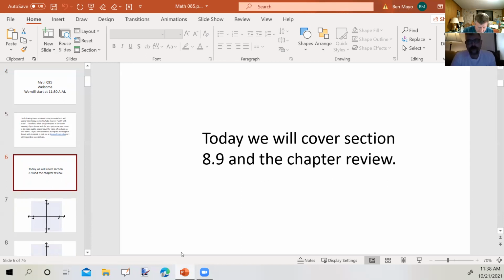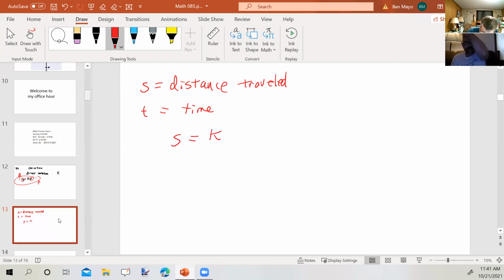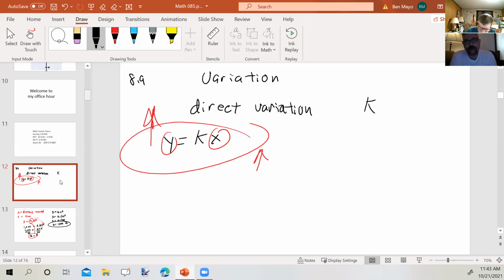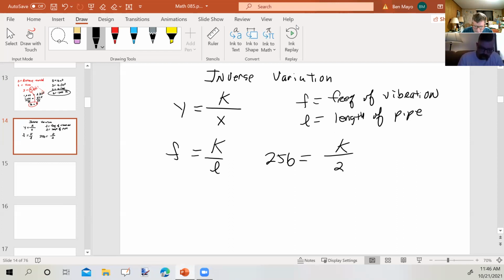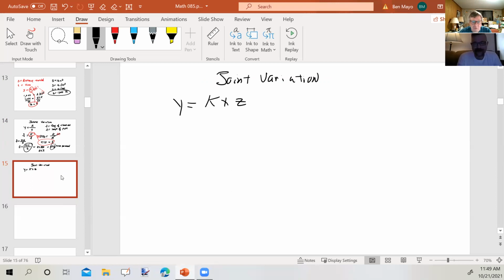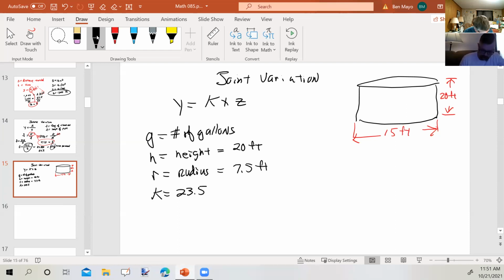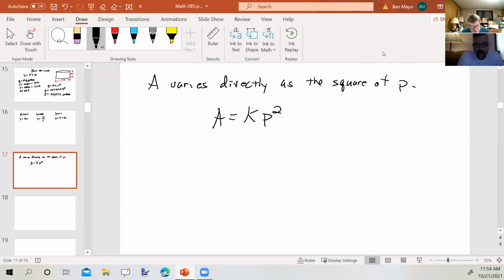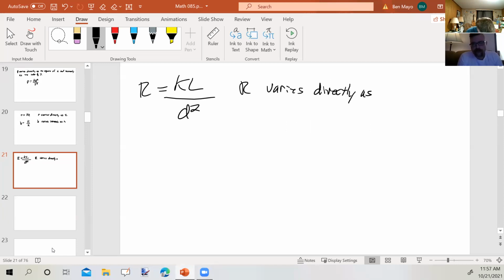Math 095 Fall 2021 Section 8.9